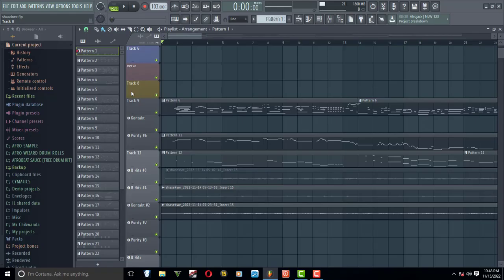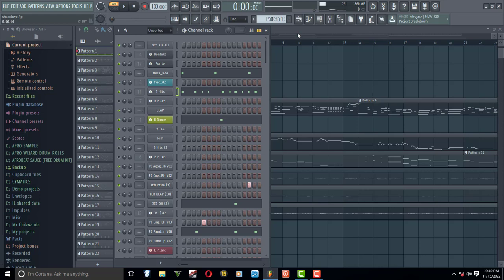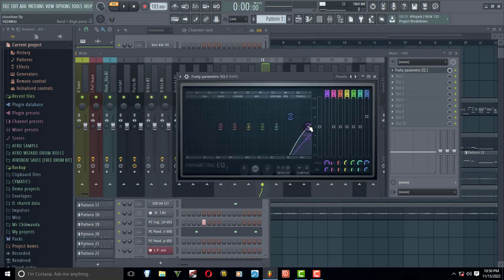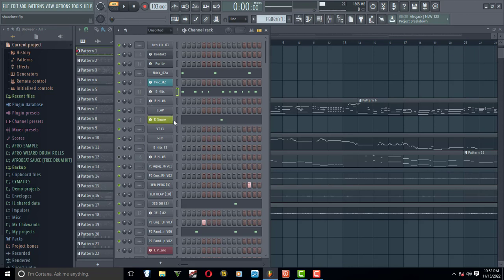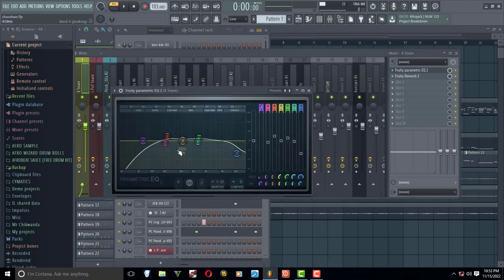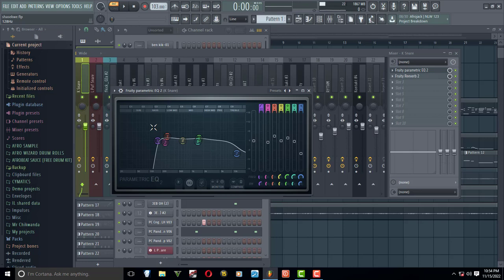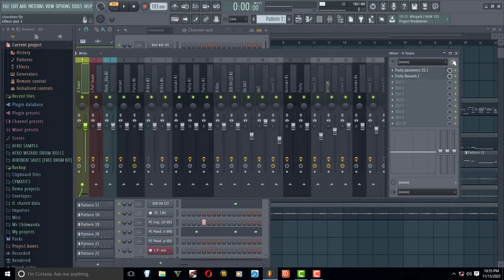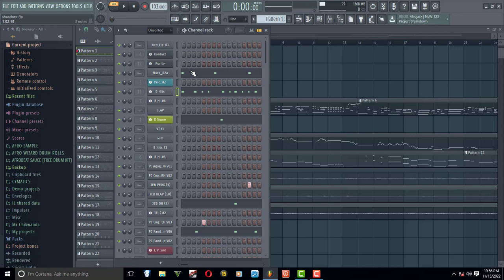Unveiling Producer Mixing Secrets - What You MUST Do Before Mixing!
In this video, we'll be revealing producer mixing secrets! What you MUST do before mixing to get the most out of your music.

Mixing is one of the most important aspects of producing music, and knowing how to mix well can make all the difference. In this video, we'll be revealing the secrets to getting great mixes without a lot of trial and error. By the end of this video, you'll have a better understanding of producer mixing and be ready to mix like a pro!
This is the best way of Mixing a cleaner mix.